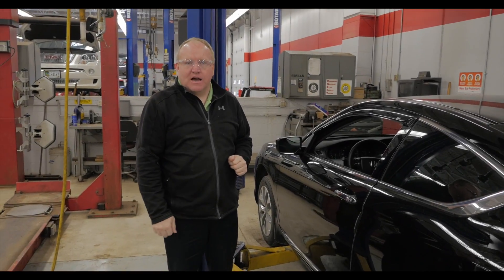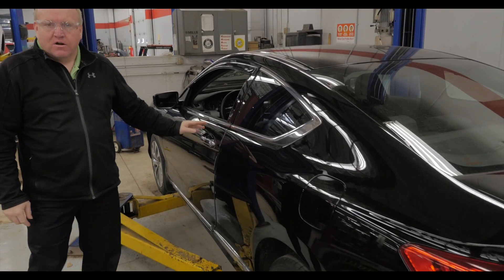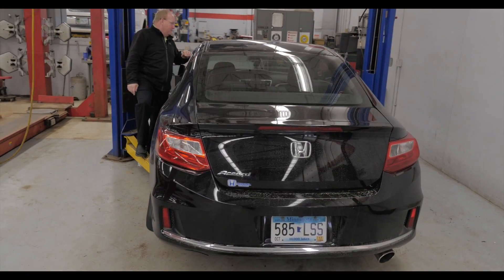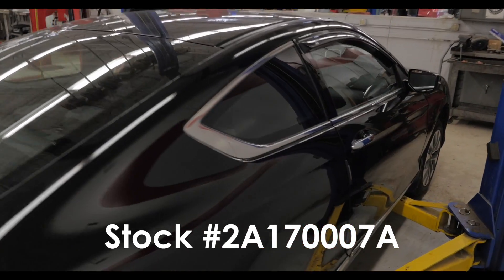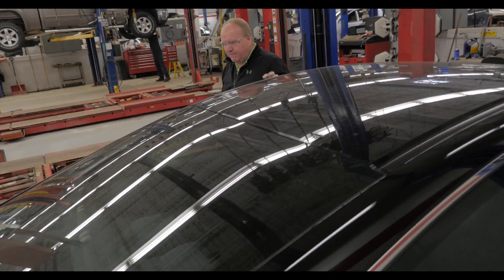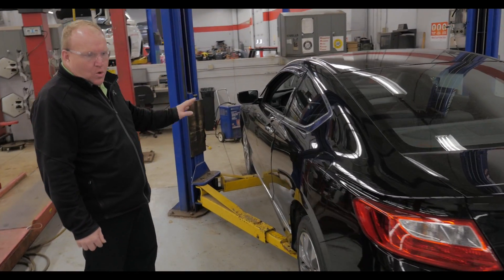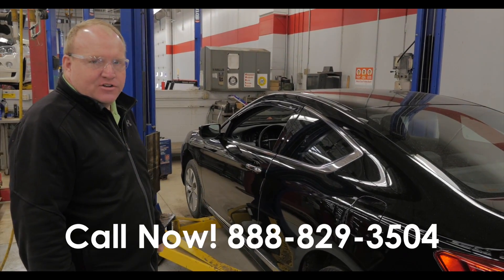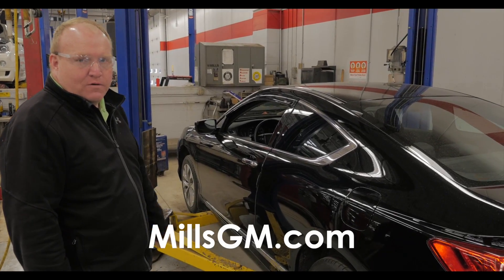2014 Honda Accord Coupe 2dr I4 CVT LX S 2A170007A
FANTASTIC SUPER LOW MILEAGE 2D Coupe! ONE OWNER! Sleek Black! Take this one out of early retirement. Are you interested in a truly wonderful car? Then take a look at this wonderful 2014 Honda Accord. Its terrific fuel economy will make this fantastic Accord a favorite among our more educated buyers. 2014 Kelley Blue Book 5-Year Cost to Own Award.